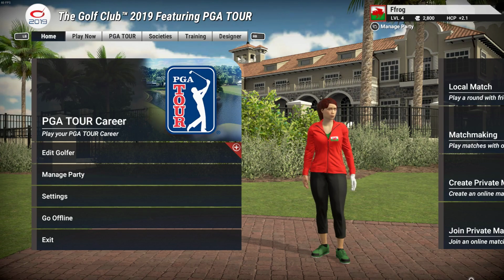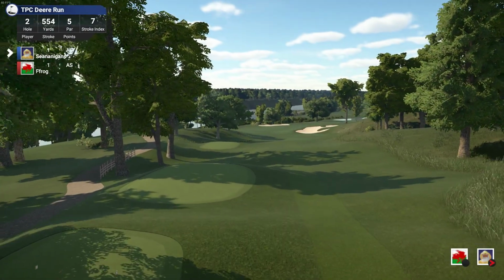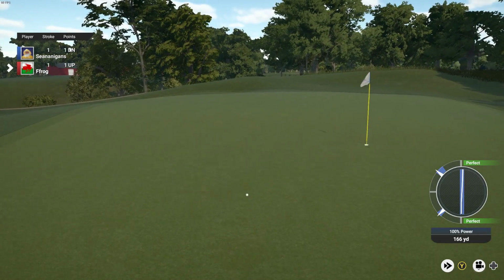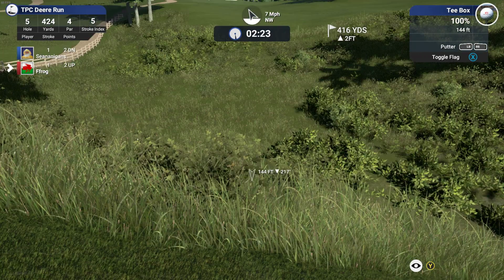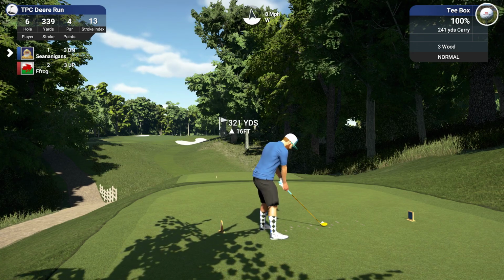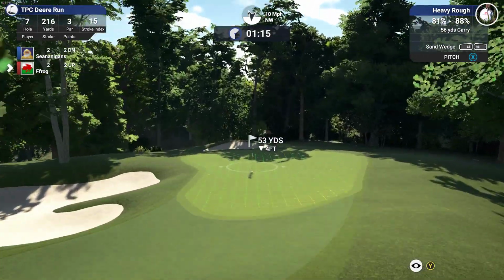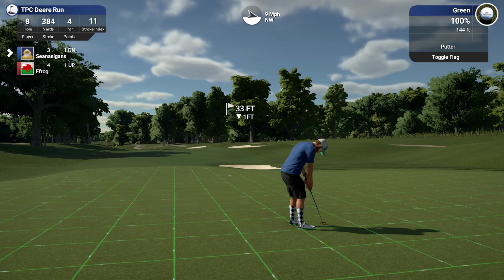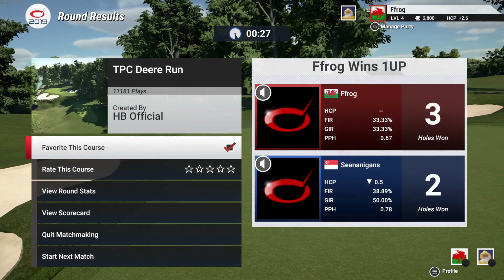TGC2019 - Matchmaking - Master vs Pro clubs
Head-to-head play on TGC2019, using the new online matchmaking feature for a quick 9 holes of matchplay on TPC Deere Run.

I'm using Master clubs, my opponent is using Pro clubs. This one goes down to the final hole...